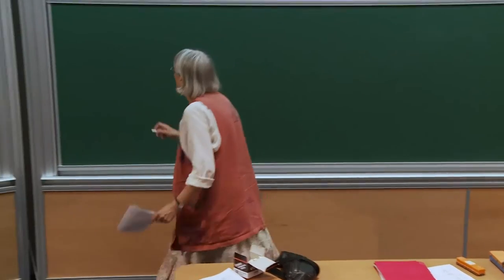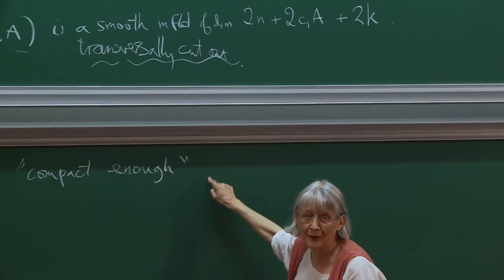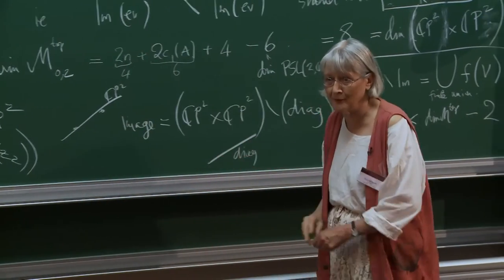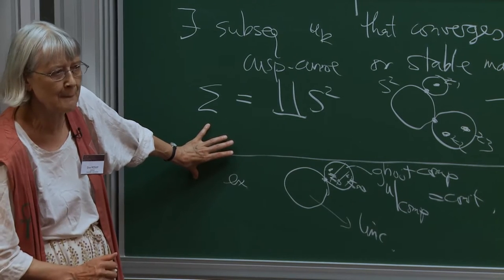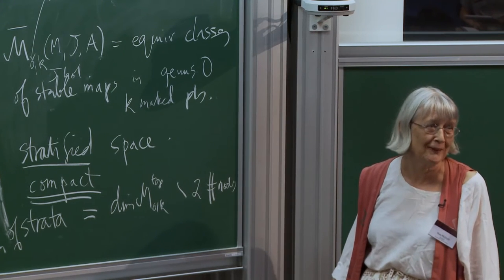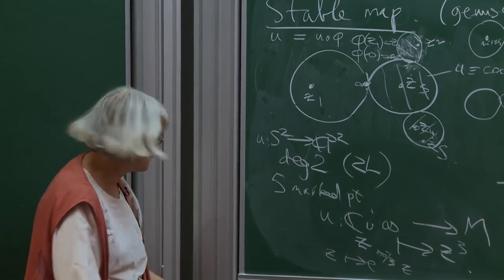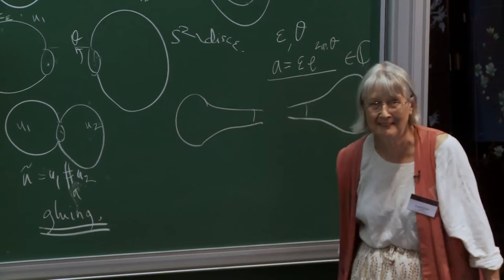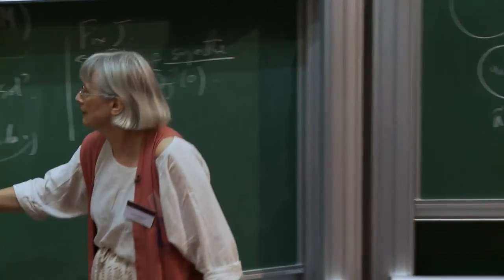Dusa McDUFF - Introduction to Regularization Problems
Moduli spaces of pseudoholomorphic curves arise as the zero set of a Fredholm section of a suitable bundle, and one expects and hopes that they can be regularized in order to define invariants that are stable under perturbations. This lecture provides an overview of some of the analytic difficulties that must be solved in order to construct such a regularization, and briefly explains some traditional approaches to their solution, namely via geometric regularizations and finite dimensional reductions.
6 juillet 2015